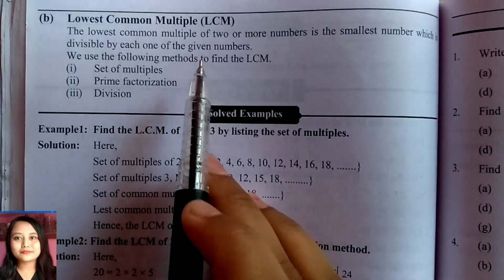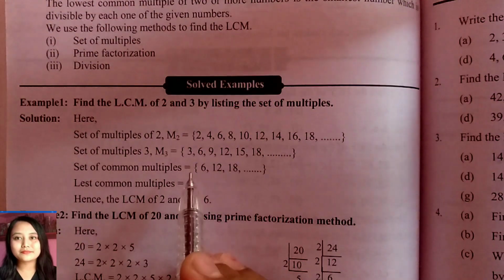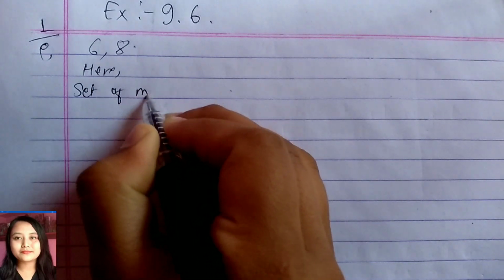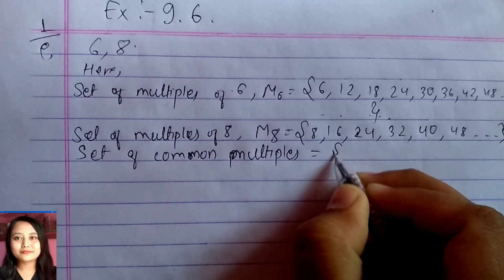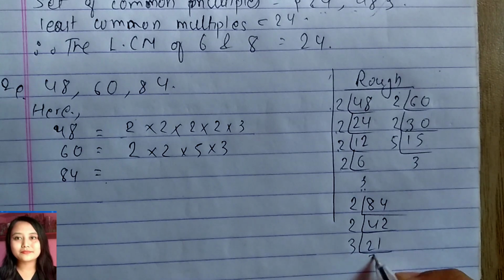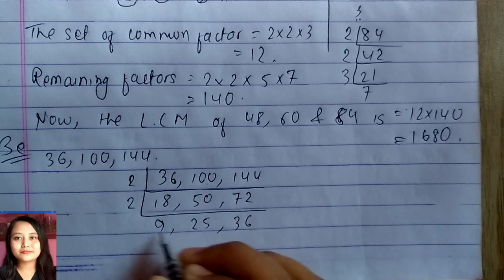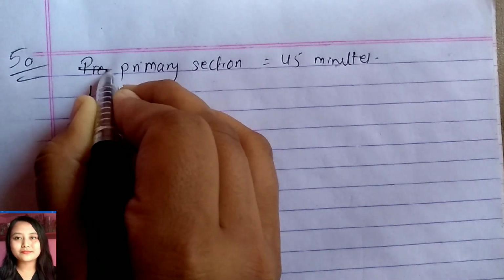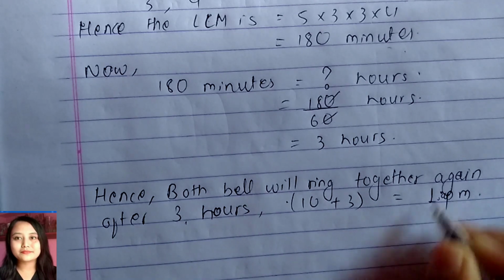Math | class 6| Unit 9, Ex: 9.6, LCM, Lowest common multiples |Math Online class in Nepal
Welcome to Little Flower School presents Math class of grade 6 ,Math | class 6| Unit 9, Ex: 9.6, LCM, Lowest common  multiples |Math Online class in Nepal |

common factors, remaining factors, Lowest common  multiples,  when will two bells ring together,